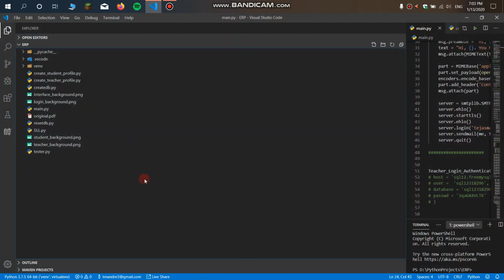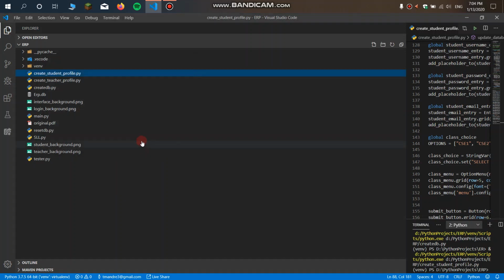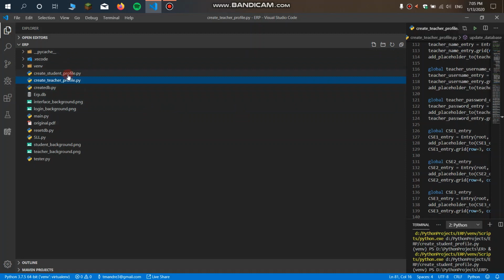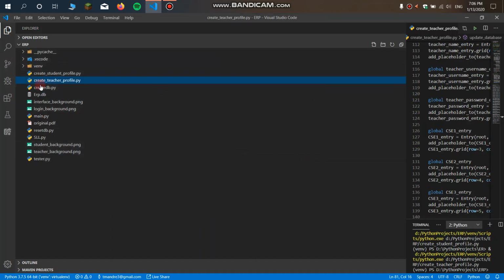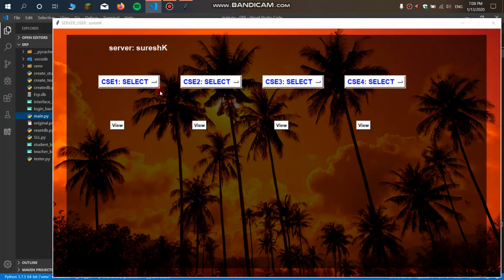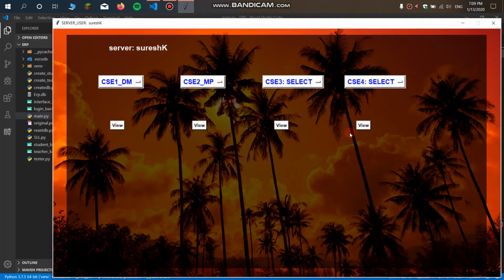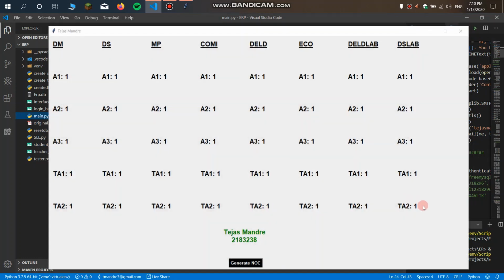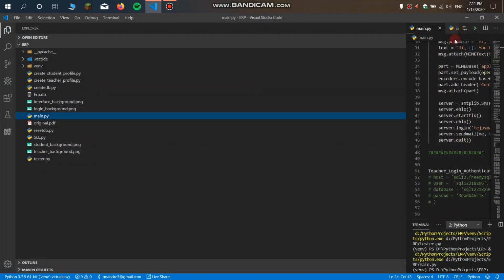Student Records System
Internship Project Testing using Tkinter.